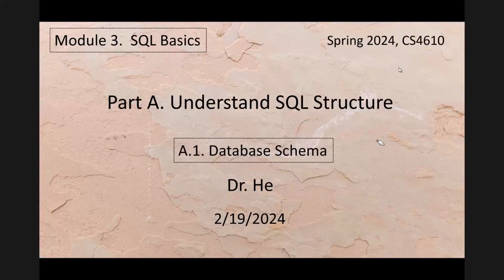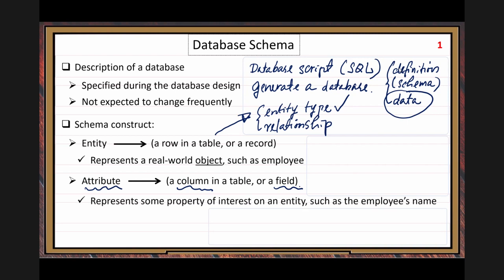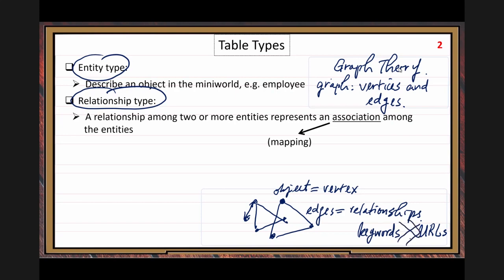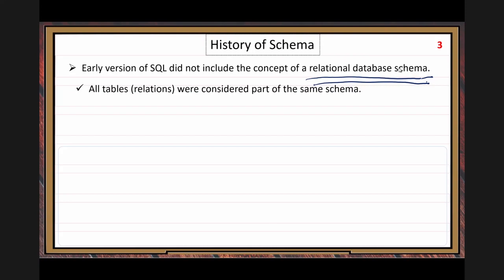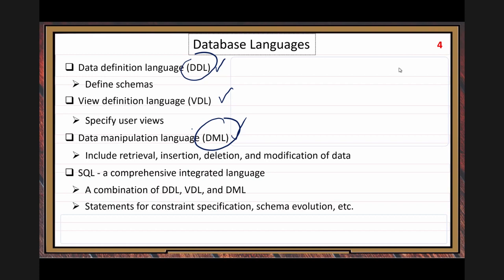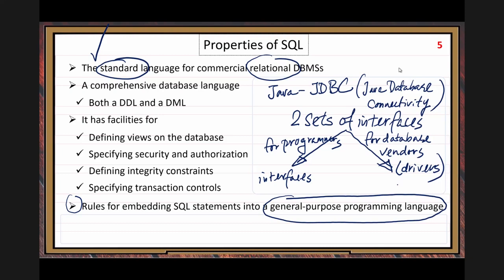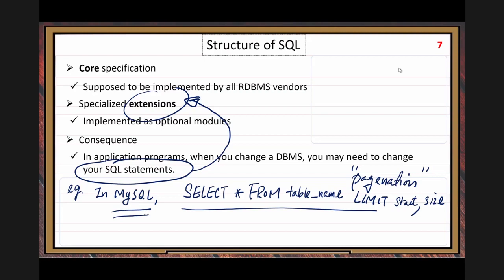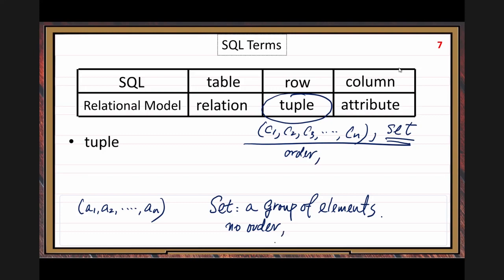CS4610SP24Module3AVideoAll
This video is for teaching at UMSL:  CS4610, Spring 2024, Module 3 Part A  Understand SQL Tables